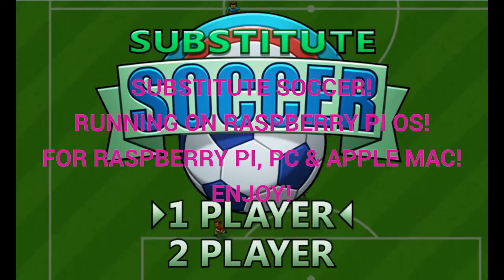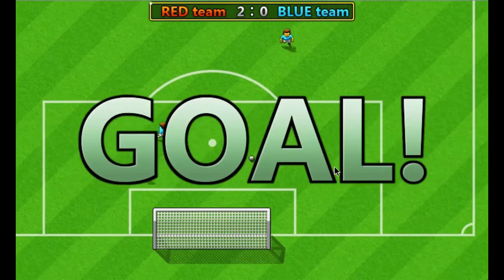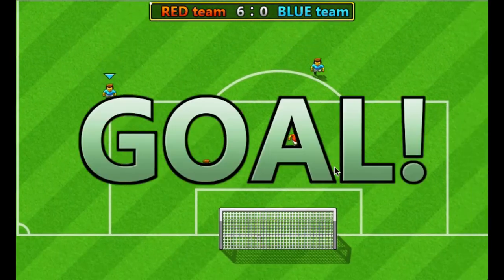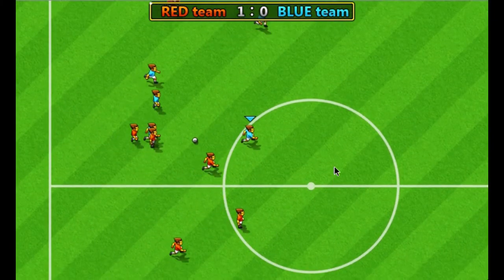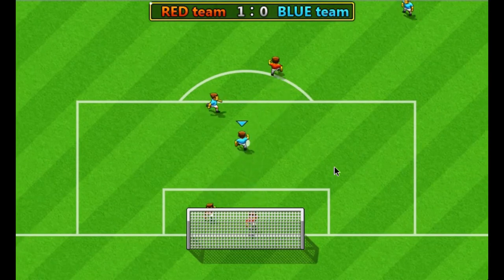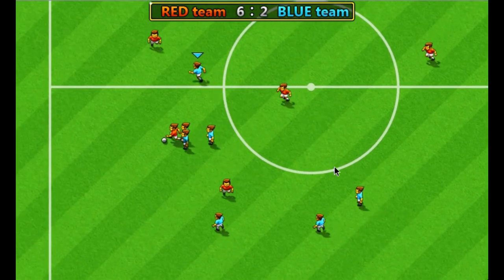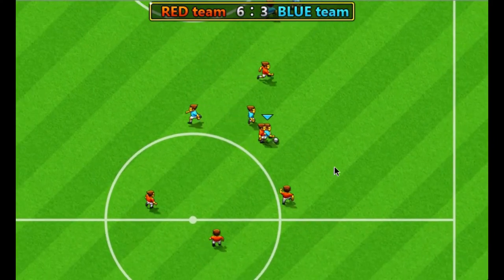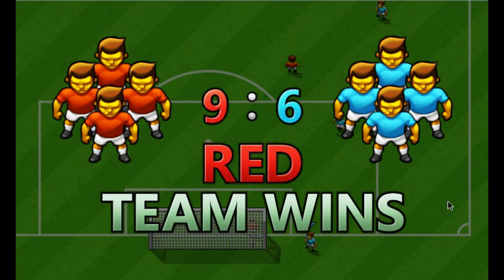SUBSTITUTE SOCCER! FOR RASPBERRY PI OS! FOR RASPBERRY PI, PC & APPLE MAC!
Here is a fantastic Soccer Game for your Raspberry PI, PC and Apple Mac!
Here is my video for Raspberry Pi OS for PC and Apple Mac computers..